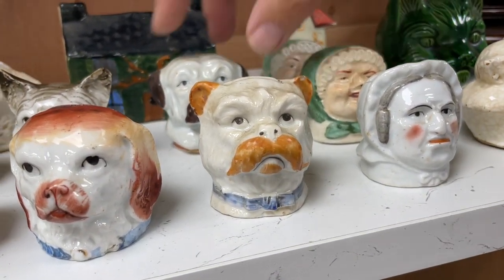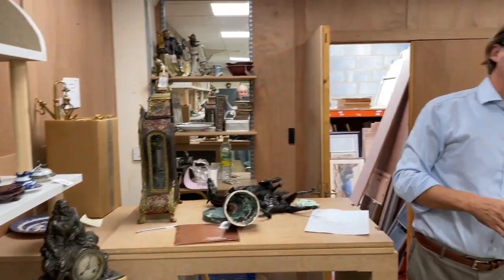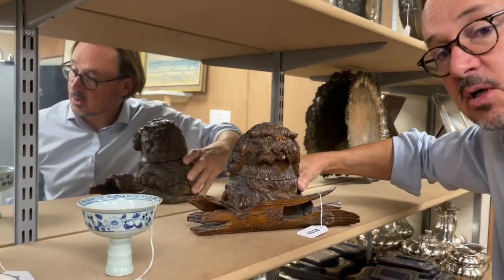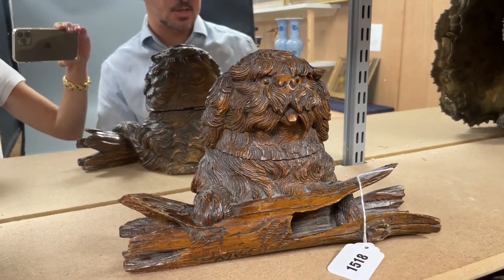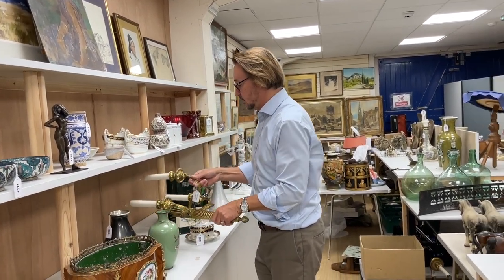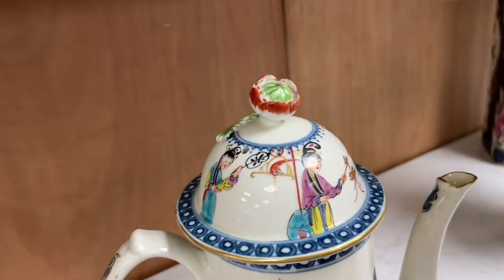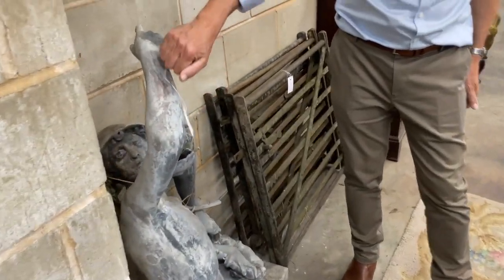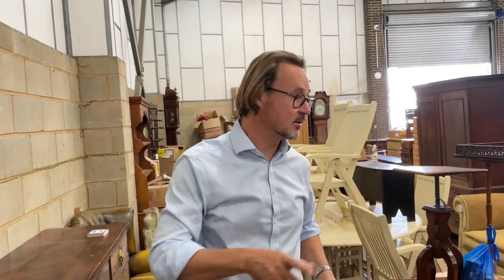Gorringe’s Weekly Sale Preview 11/07/22